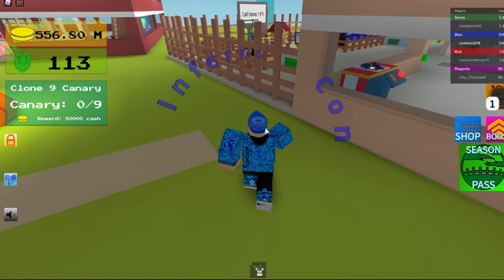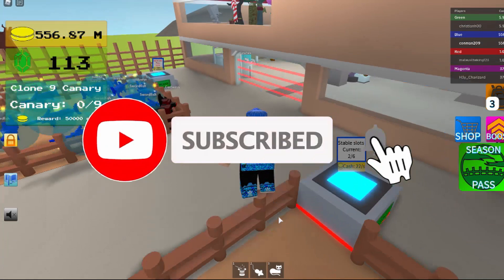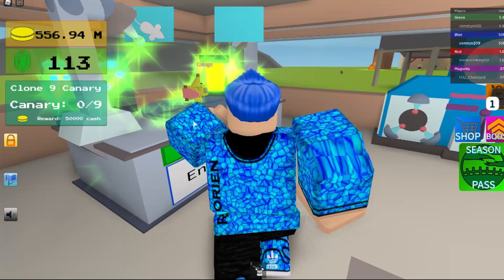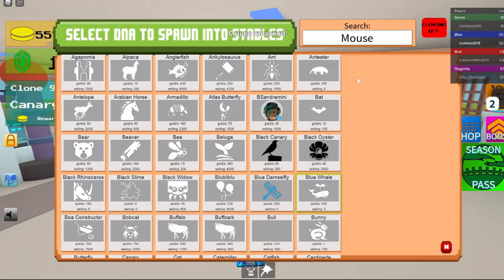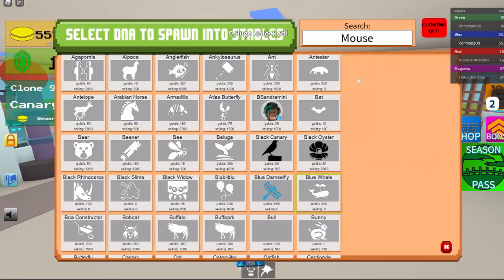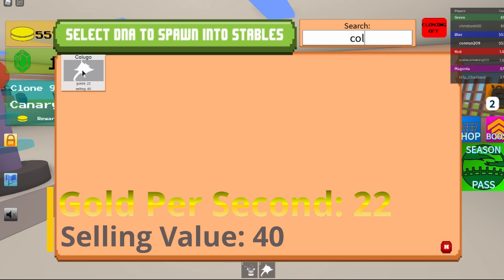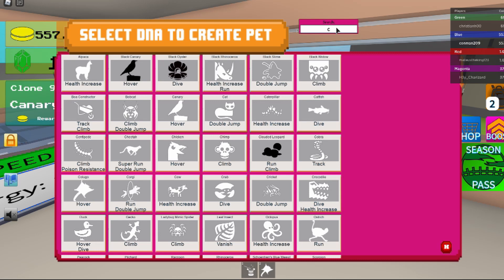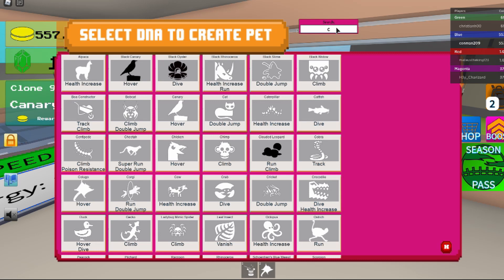How To Get The Colugo Creatures Tycoon Roblox